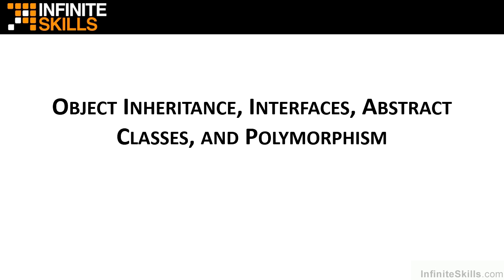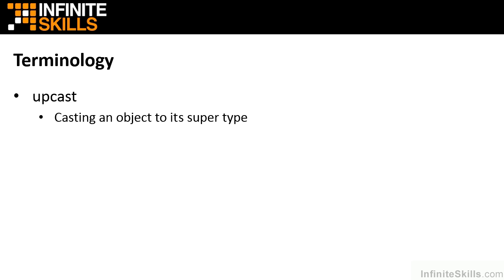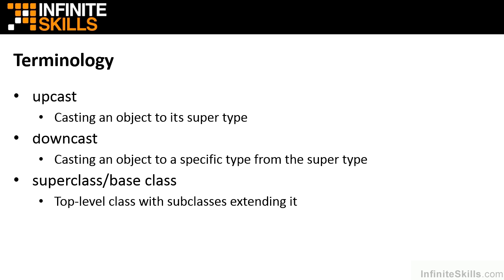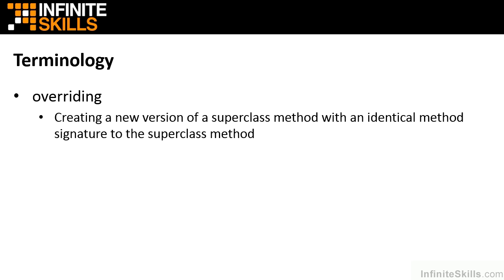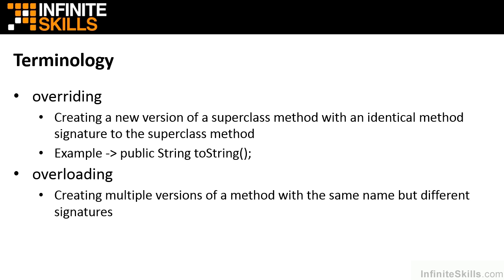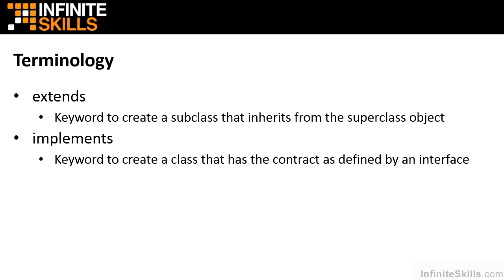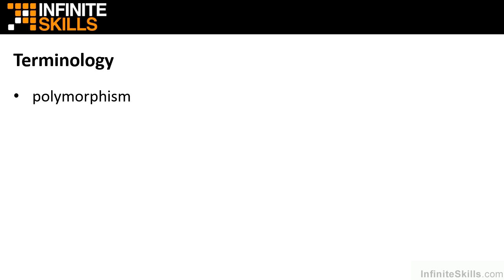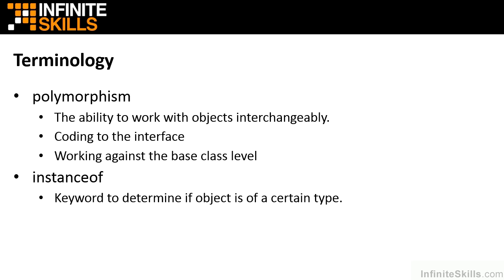Java 8 - Beyond the Basics Tutorial | Basic Terms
Want access to all of our Java training videos? Visit our Learning Library, which features all of our training courses and tutorials

More details on this Java 8 - Beyond the Basics training can be seen This clip is one example from the complete course. For more free Java tutorials please visit our main website. YouTube